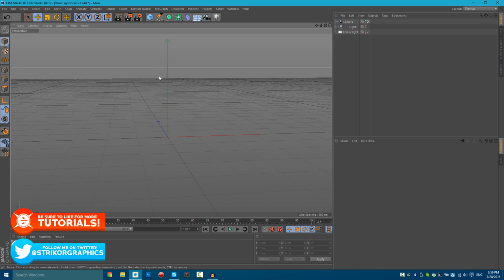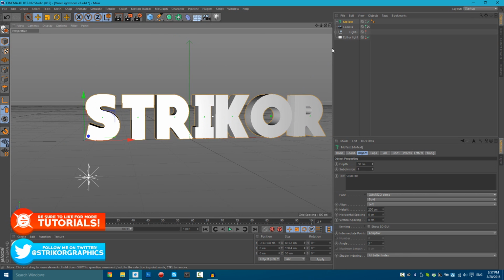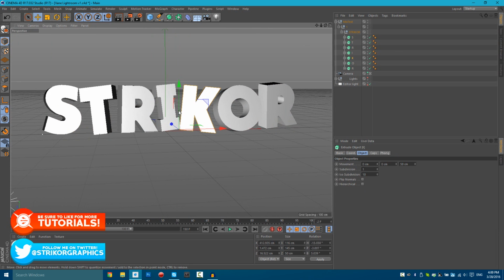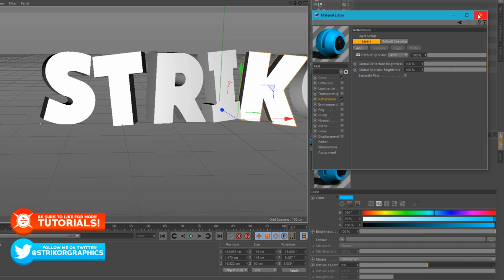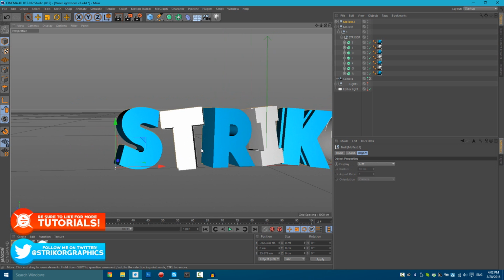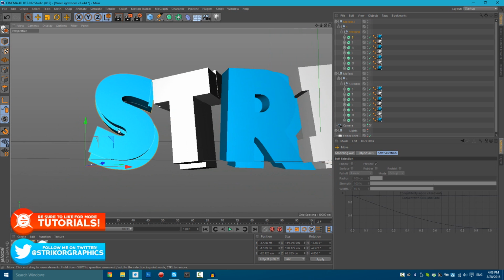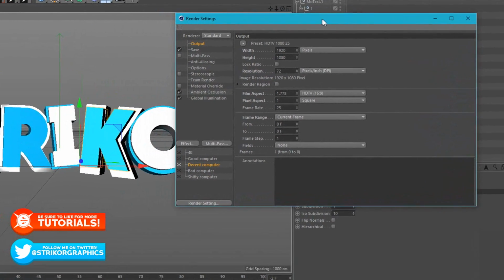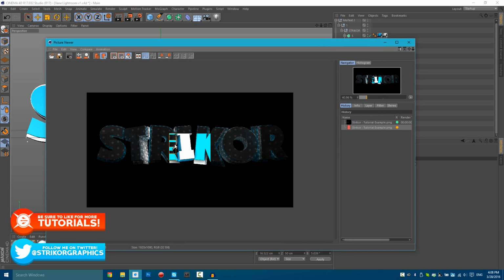[TUTORIAL] How to create Fancy 3-D Text in Cinema4D!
Hey guys. In this video I'm showing you guys how to make fancy 3-D text in Cinema4D. This tutorial is requested by ImDylann. If you guys enjoyed this tutorial be sure to hit this up with a like, it really motivates me to make more art. What do you guys think about making tutorials? I know this is my first one, but I had tons of fun doing this. Enjoy!
⤿ Buy cheap, quality art!
·ᴼᶜᶜᵃˢᶤᵒᶰᵃˡˡʸ ᴵ ʷᶤˡˡ ᵐᵃᵏᵉ ᵃʳᵗ ᶠᵒʳ ᶠʳᵉᵉ·
▷ MAIN INFO:
♫Song:  Ganja White Night - Champagne
➲Other:
➠Programs Used: Cinema4D & Photoshop CC 2015
❬If you've read this far down you're a gigiddy dinger dong ✌❭